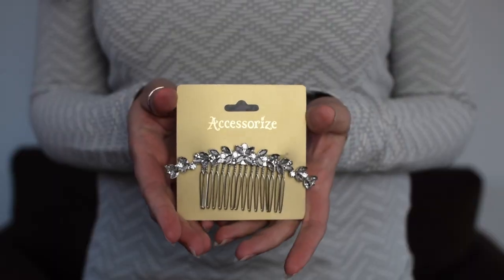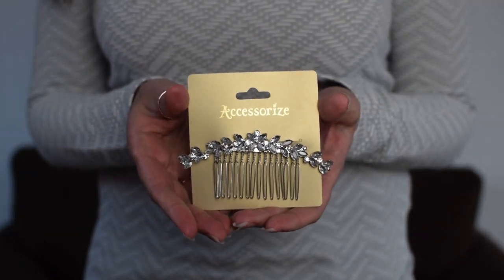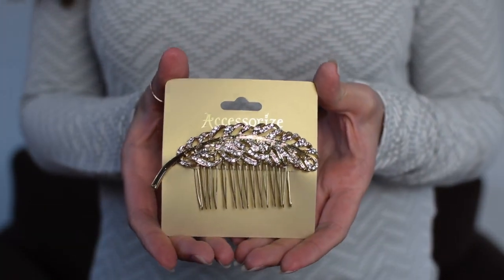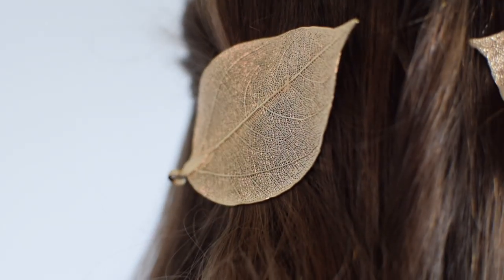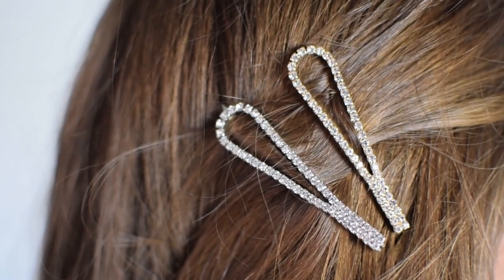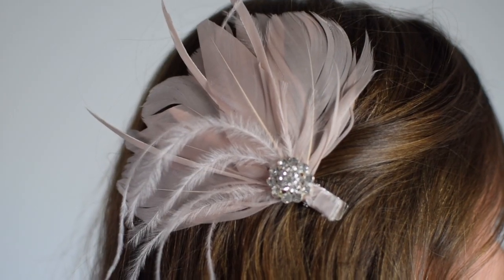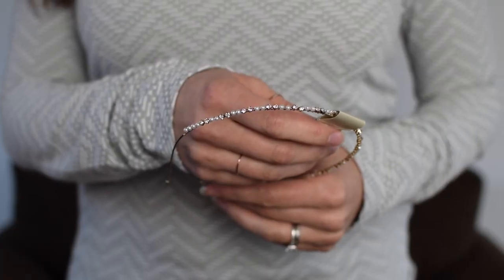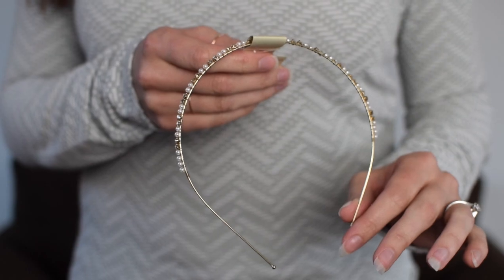Accessorize: Wedding Hair Accessories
We are bringing you a range of wedding-worthy styles from High Street store, Accessorize, to inspire your wedding hair look – clips, combs, bands, slides, we’ve got it all.

Don’t forget to take a look at the Accessorize website as I noticed they had some gorgeous pieces on there that were not available in store (or at least the store I went in to!)

Product links, where available, in order of appearance:
1. Ciara Crystal Hair Comb £12,

2. Feather Hair Comb £12,

3. 2x Dipped Leaf Clips £10,

4. 2x Whimsical Feather Hair Slides £10 (full single feather slide featured in this video was not available on their website, this is the two smaller clip version mentioned in the video),

5. Delicate Pearl Alice Hair Band £8,

If you have any questions, comments or suggestions be sure to let us know!  THANKS!

What we're wearing:
Rebecca - Top from Oasis.
Laura - Top from Monsoon